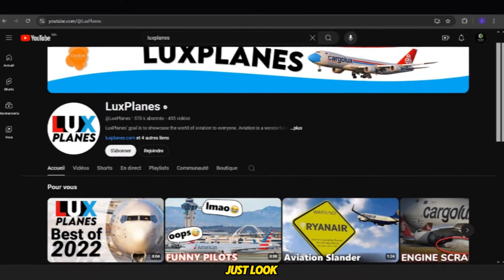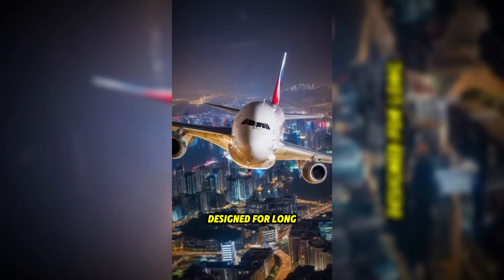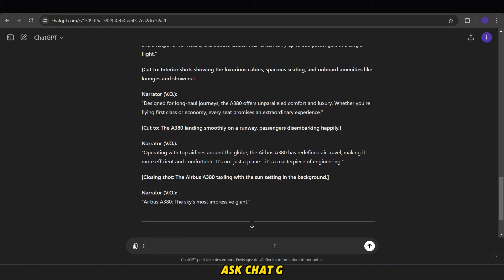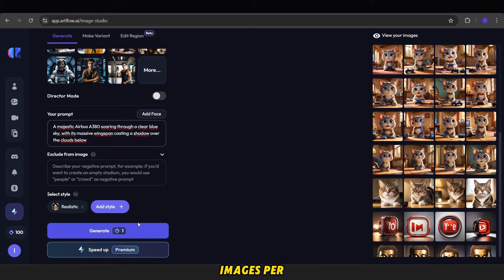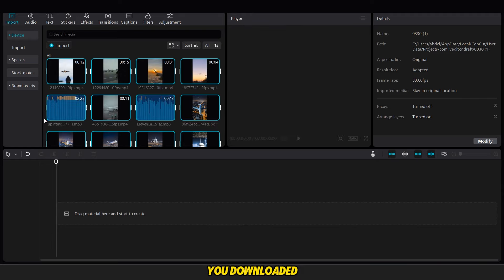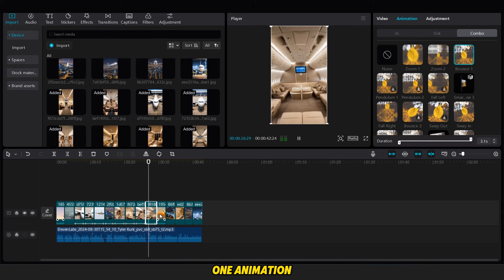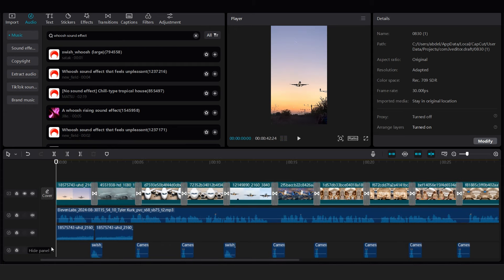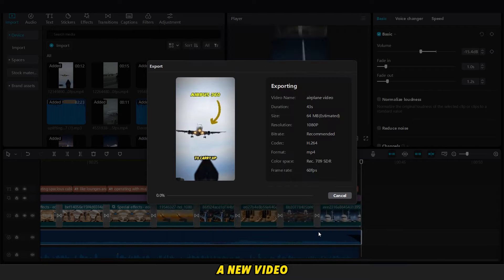The Best Niche for Profitable YouTube Automation | Shorts & Reels Ai Tutorial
Did you know that airplane videos are incredibly popular on YouTube, TikTok, Instagram, and even Facebook? In this video, I'll show you exactly how to create viral airplane videos that you can share on TikTok, YouTube Shorts, and Instagram!

Prompt In The Pinned Comment

CHAPTERS:
00:00 - Explaining the niche + channel Example
00:21 - what we will learn today
00:40 - advice + motivational speech
00:57 - Result
01:43 - Generate the script
02:32 - Generate the vocales using ai
03:00 - Generating Prompts and images using ai
04:00 - Download Free Videos
04:30 - download music background + editing part
08:20 - Exporting the Video

IGNORE:
Content creation, creative process, and scripting are the foundation of video production, which involves video editing, software, and voiceover tips. Subtitles and captions enhance content, while strategy and niche marketing drive engagement. YouTube automation, tips, and tutorials are essential for success. Social media marketing, trends, and influencers amplify reach, while AI technology, content localization, and translation tools expand global appeal. Pet videos and accessories cater to niche audiences, driving online income and revenue generation in the digital landscape.